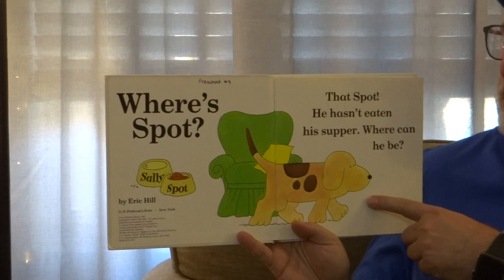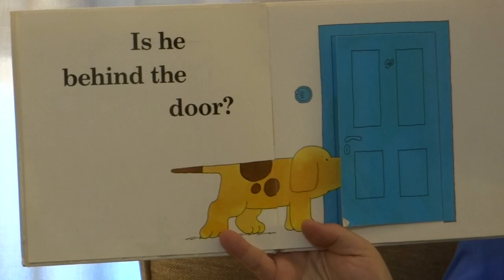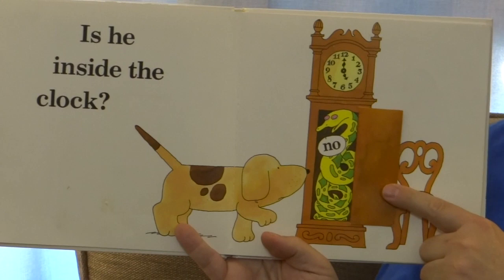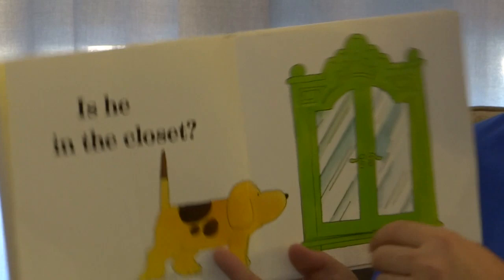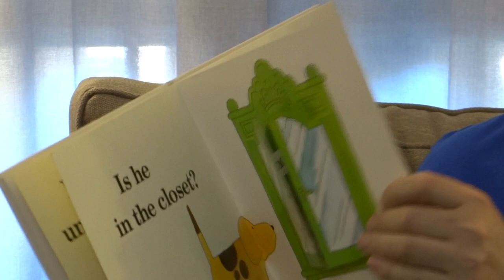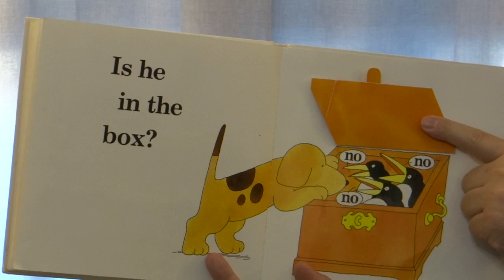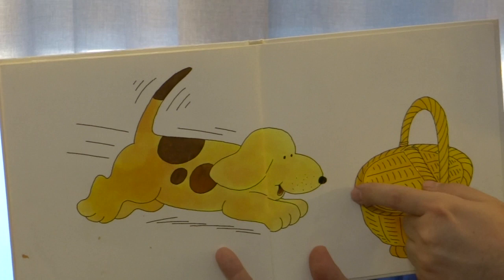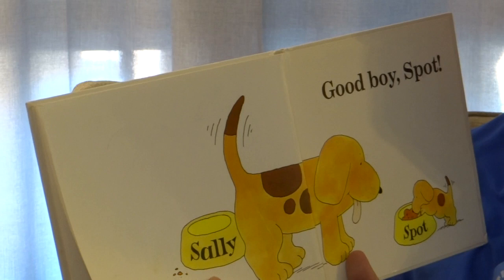Where's Spot?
Mr Jonathan reads Where's Spot?